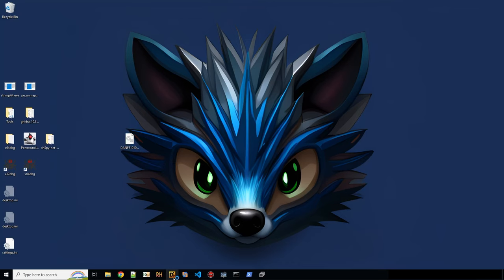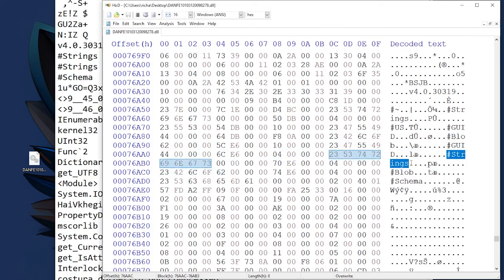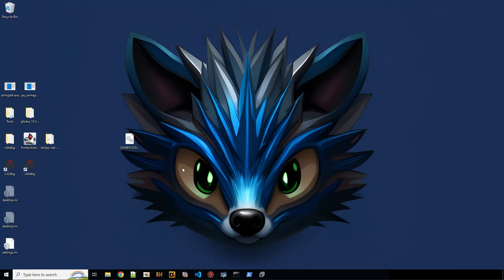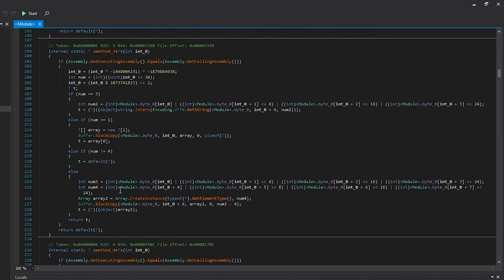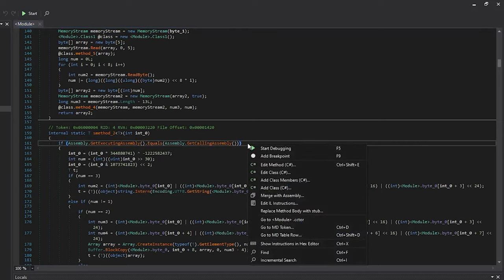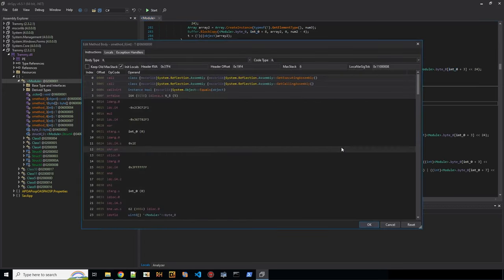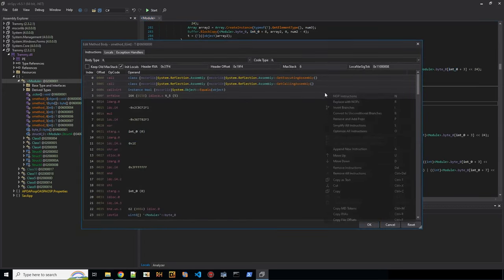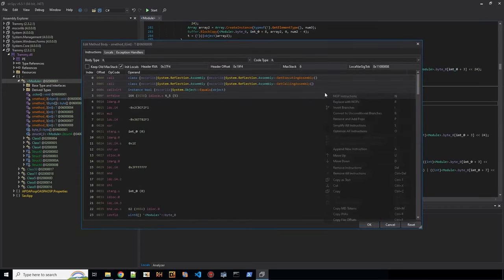Malware Analysis - ConfuserEx 2 Deobfuscation with Python and dnlib, BBTok Loader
We deobfuscate BBTok loader, a .NET sample that is protected with ConfuserEx 2.

We use de4dot-cex for control flow deobfuscation, then write Python scripts with dnlib for ConfuserEx 2 String deobfuscation.

00:00 Intro
01:15 Triage
07:02 Control Flow Deobfuscation de4dot-cex
08:54 Removing anti-reversing checks
12:46 Resolving one string dynamically
19:15 Python script to extract decryption arguments
28:45 Dynamically resolving all strings
34:44 Converting keys and strings to Python dict
40:53 Python deobfuscation script